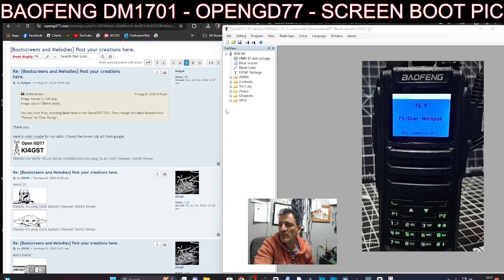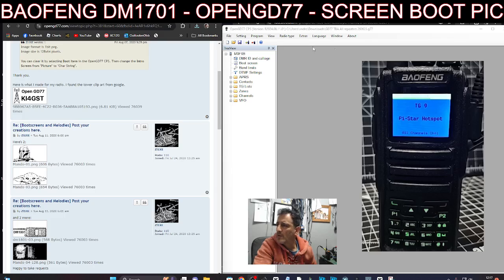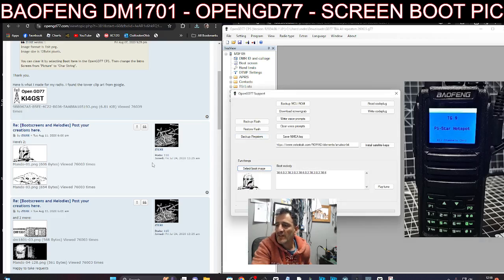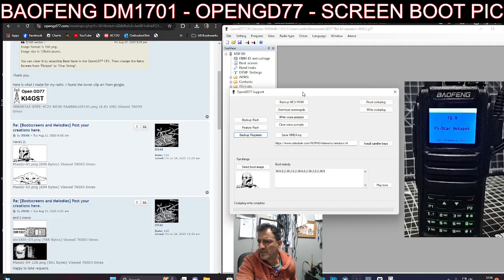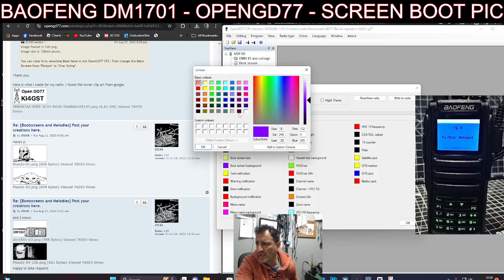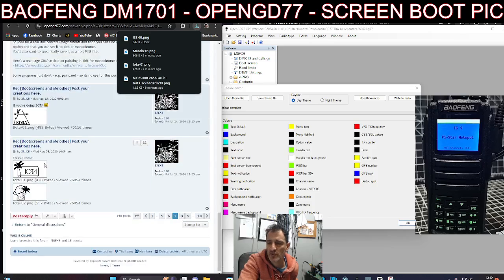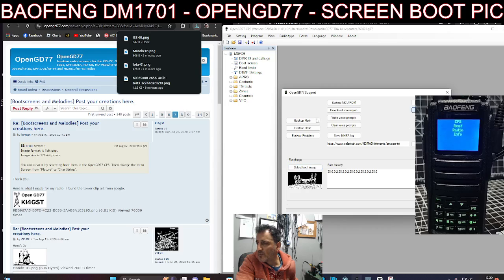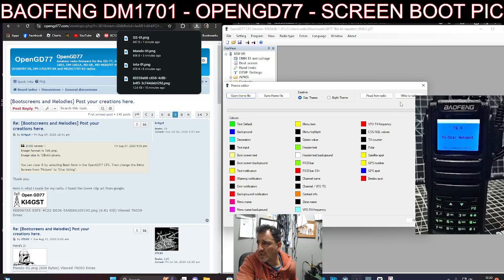OpenGd77 Boot Images Baofeng DM1701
OpenGd77 Boot Images